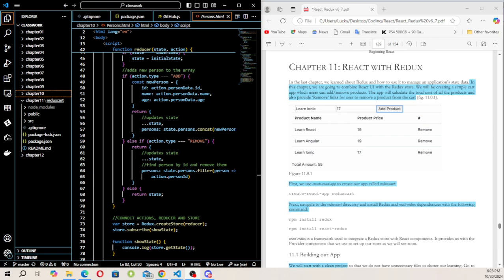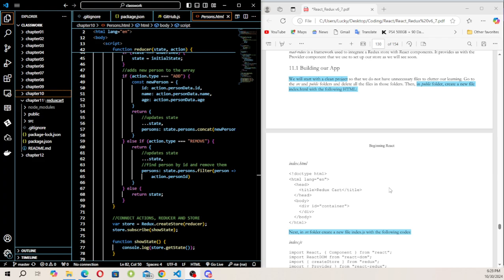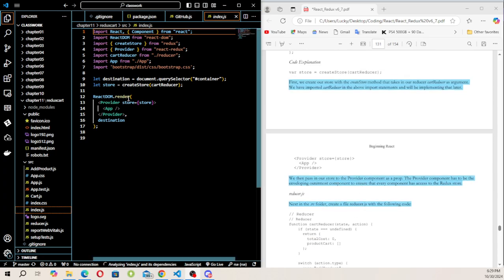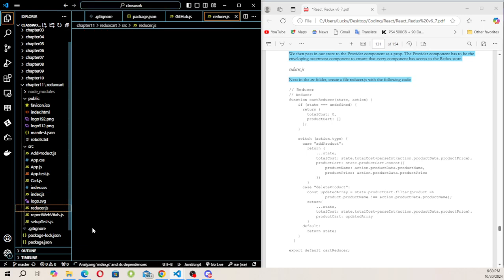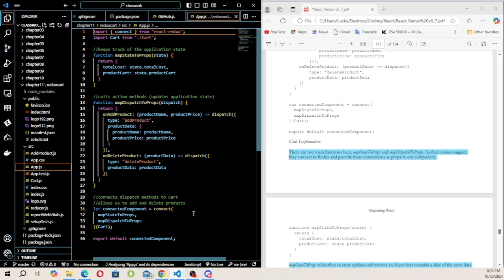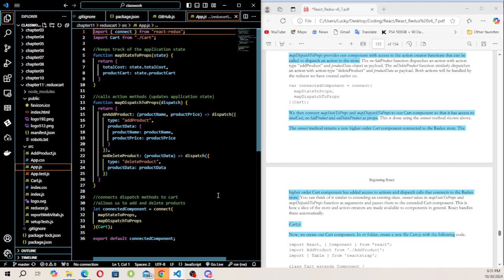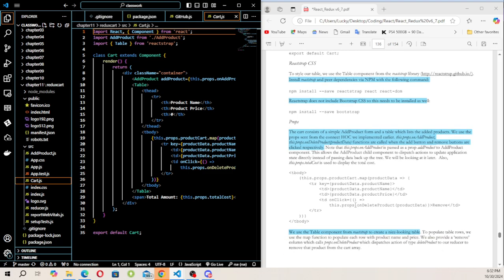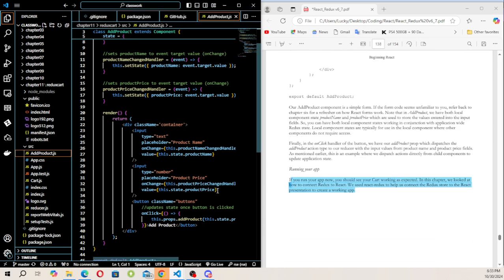React Pair Programming with Sharon-Rose Siyanata | Chapter 11 | React with Redux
We learn about Redux and how to use it to manage an application’s state data.